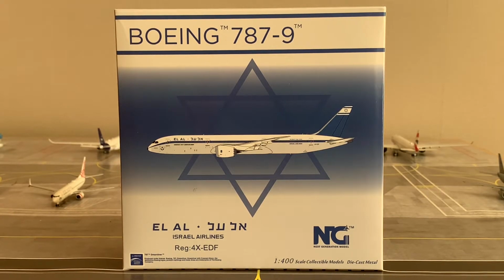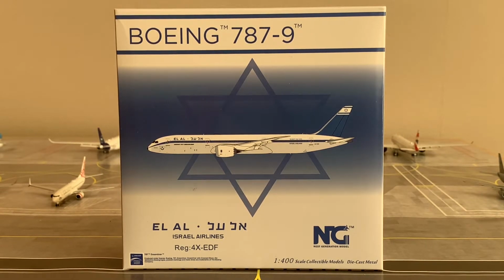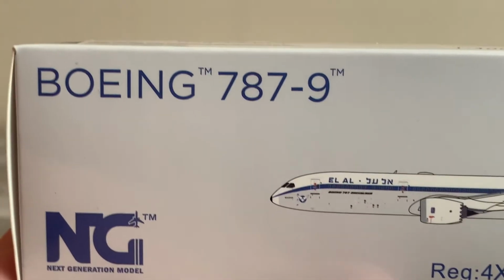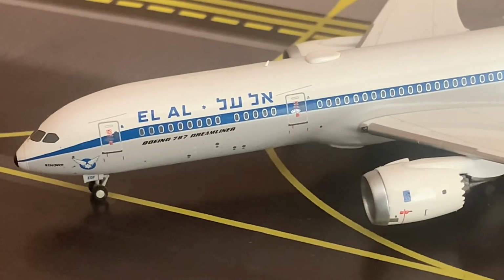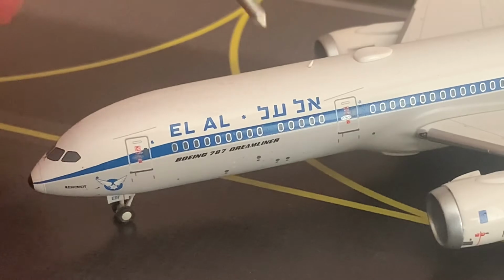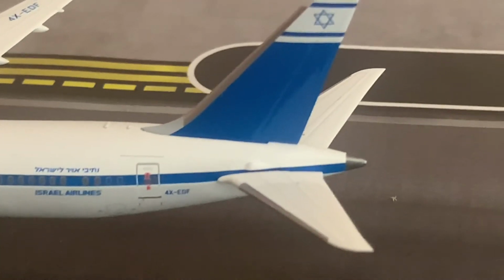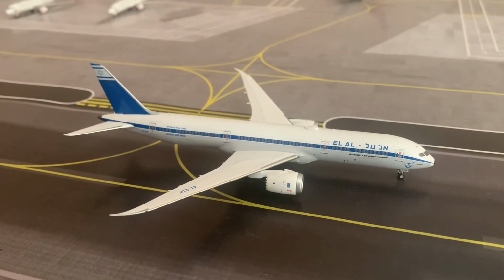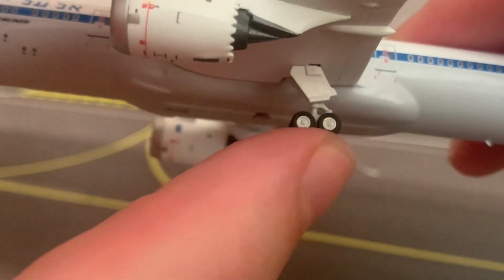[MODEL REVIEW] EL AL Israel Airlines ‘Retro’ • Boeing 787-9 • NG Models 1:400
Welcome to the review of the EL AL Israel Airlines ‘Retro’ Boeing 787-9 by NG Models 1:400.
Model Information:
• Airline/Company: EL AL Israel Airlines [LY/ELY]
• Aircraft Type: Boeing 787-9 Dreamliner [789/B789]
• Reg#: 4X-EDF
• Remarks: 70th Anniversary Retro / ‘Rehovot’
• Brand: NG Models
• Scale: 1:400
Thumbnail: My Instagram Page (top link below).

Are you into aviation and are interested in joining a Discord where everything is aviation? Then come and join me and other aviation enthusiasts in the Global Aviation Alliance [GAA] Discord server!